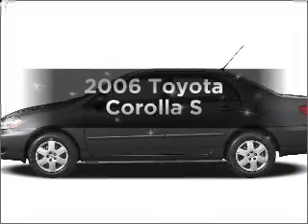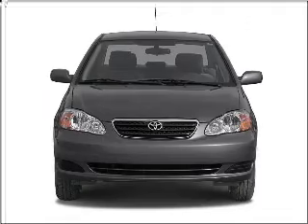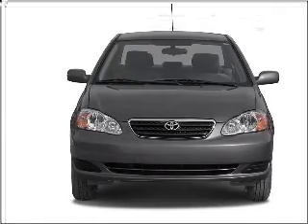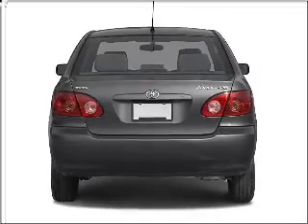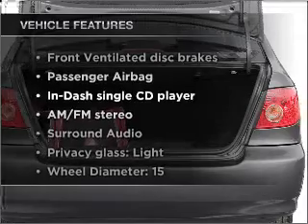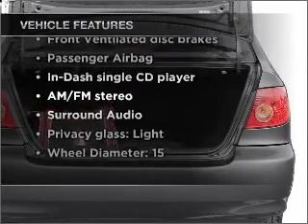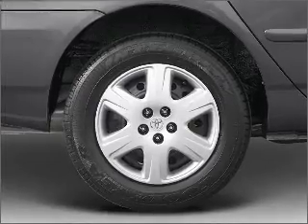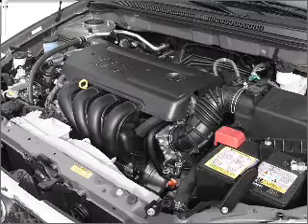2006 Toyota Corolla - Industry CA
Year: 2006
Make: Toyota
Model: Corolla
Trim: S
Engine: 1.8 liter inline 4 cylinder 16 valve
Transmission: 4-Speed Automatic
Color: Gray
Mileage: 71850
Address:
17320 E Gale Ave.